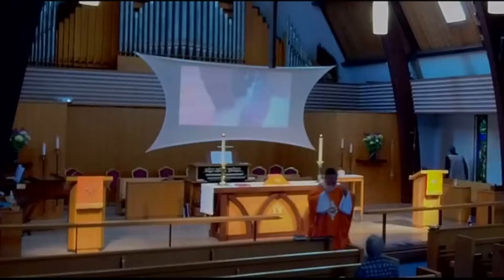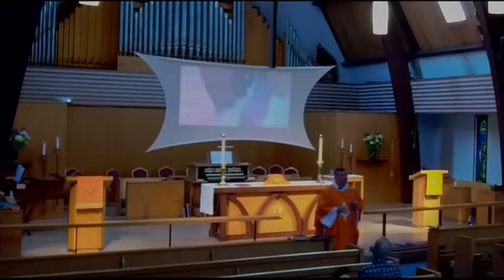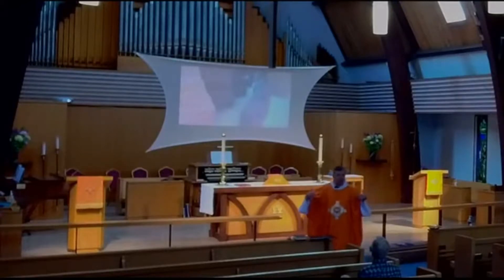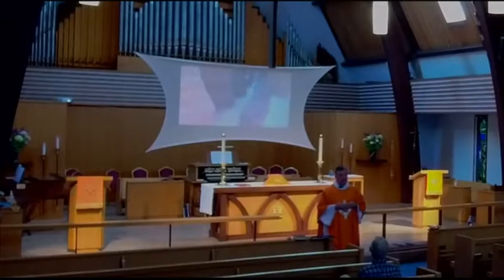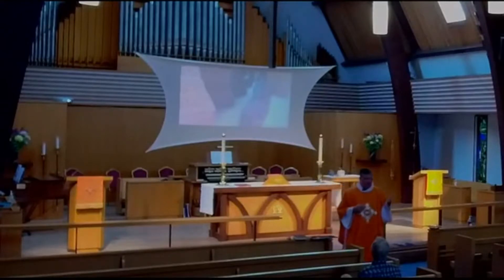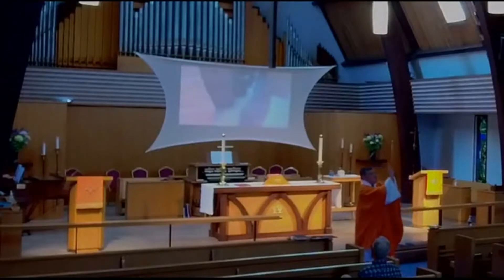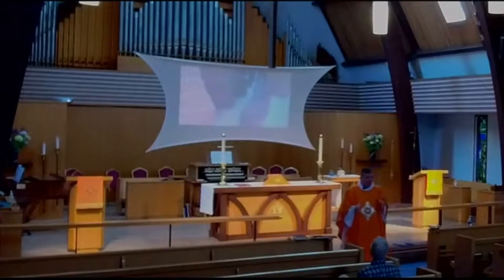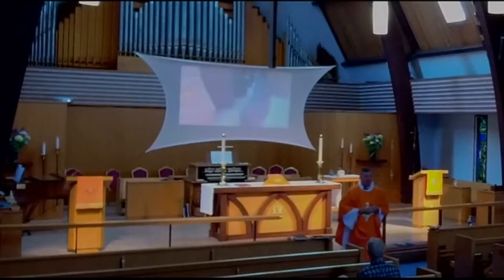Are Christians all the same?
Sermon preached by Fr Rick Morley at St Mark’s in Basking Ridge on June 27, 2021